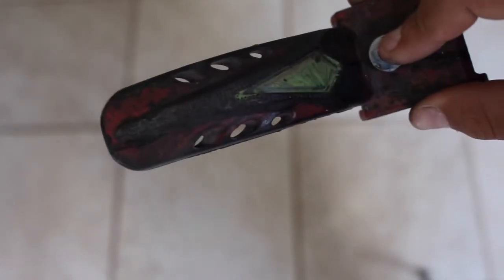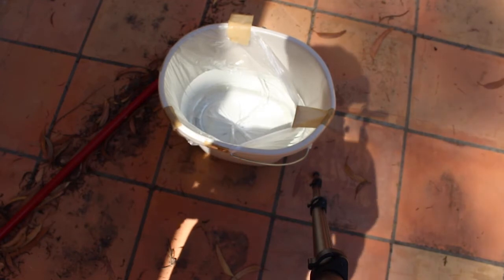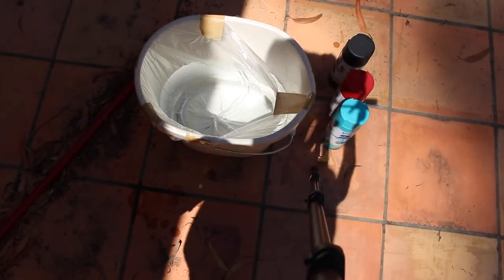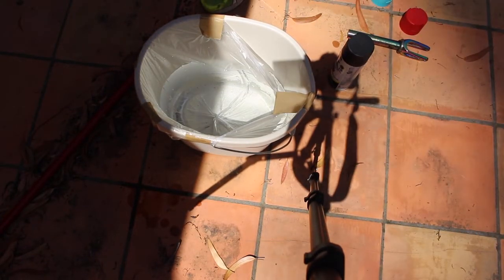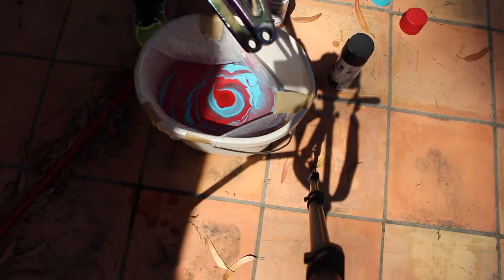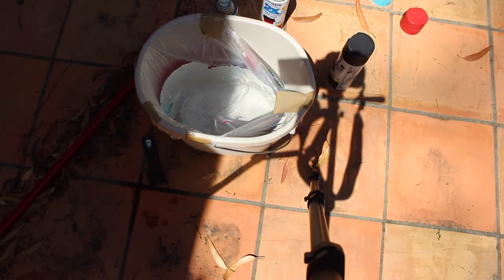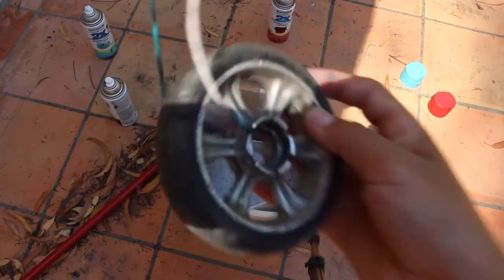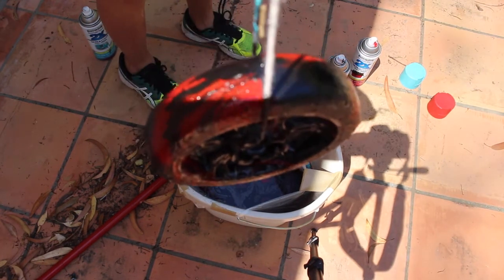⚠️➡️ HYDRO DIPPING SCOOTER PARTS ⬅️⚠️